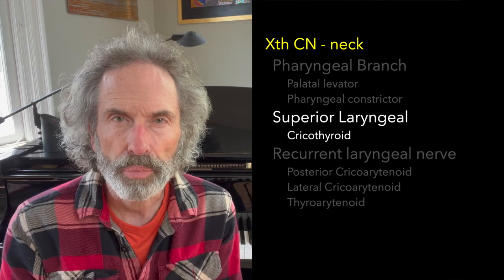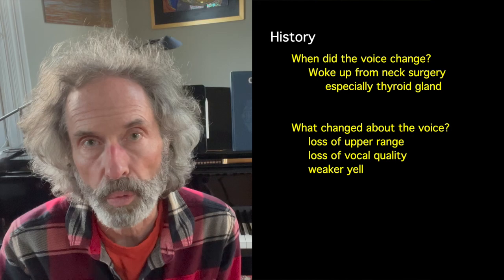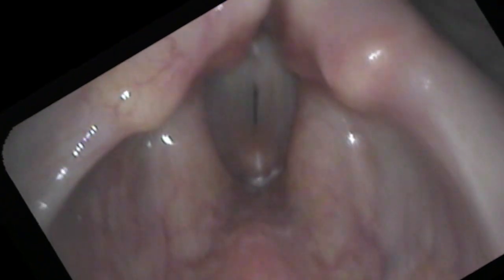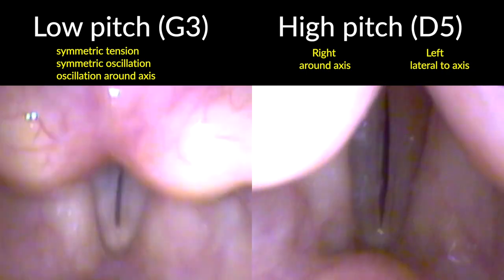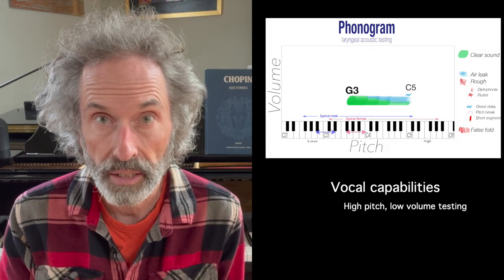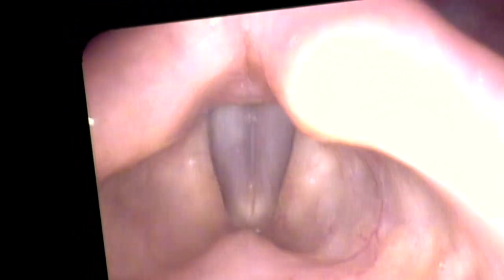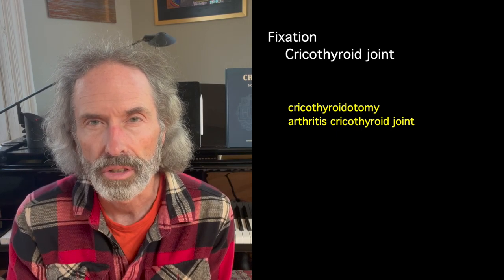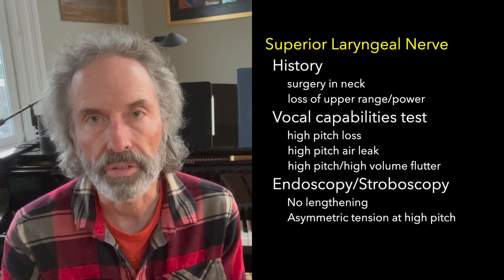Visual Neurolaryngology - Part II - Superior laryngeal nerve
Visual Neurolaryngology is a method for evaluating the function of the nerves and muscles that make the voice work. The superior laryngeal nerve supplies one muscle in the larynx, the cricothyroid. When it is injured, it impairs the upper vocal range and the ability to produce loud sound.
This video series explores a diagnostic method for physicians and others to decipher what is not working when a patient complains of problems with her voice.